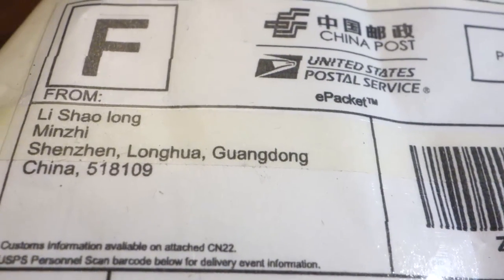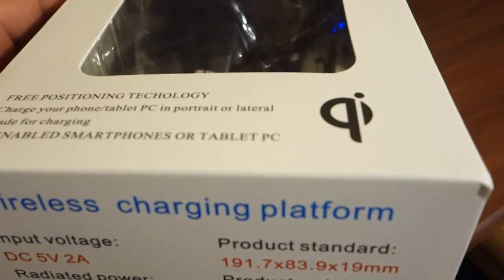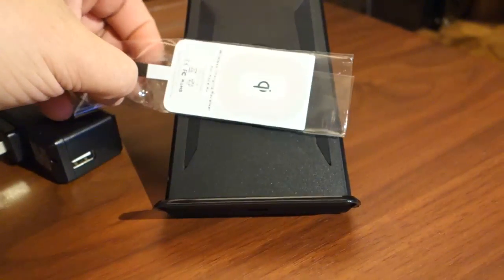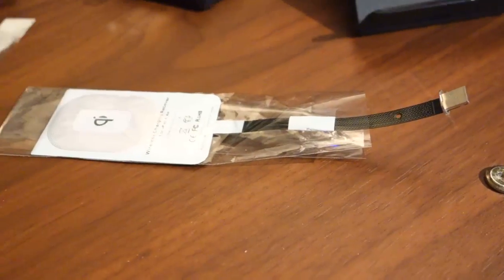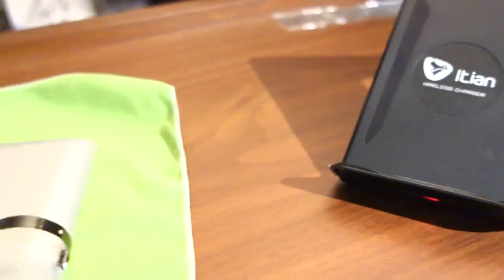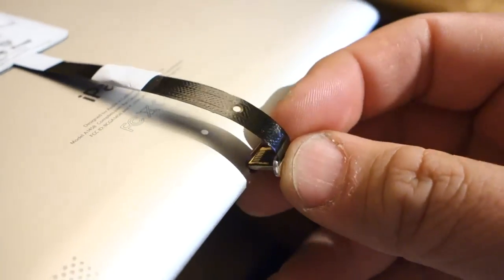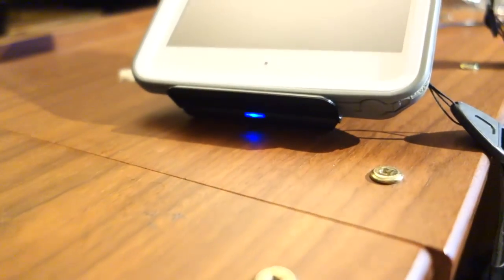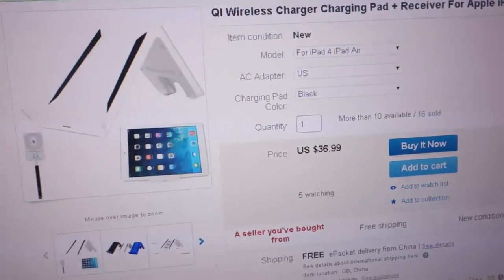Wireless iPad Power Charger with the Qi Charging Pad and Base Open Box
Qi Wireless iPad Charger Charging Pad and Receiver Base For Apple tablet  is one of the first wireless charging technology for iPad tablets and smart phones. The Qi uses the electromagnetic induction technology to charge the iPad tablet without cables once placed on the base. In this video, I open box and review the results. Using the Lifeproof iPad case had good results for the iPad Mini